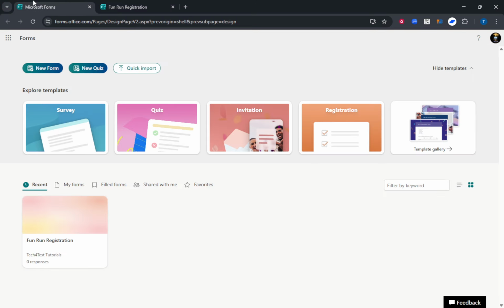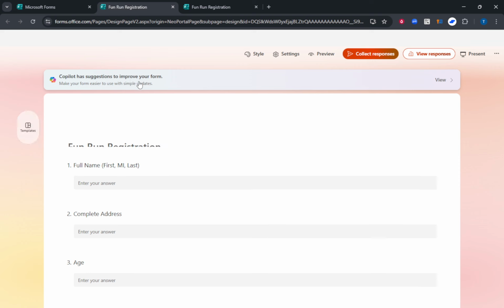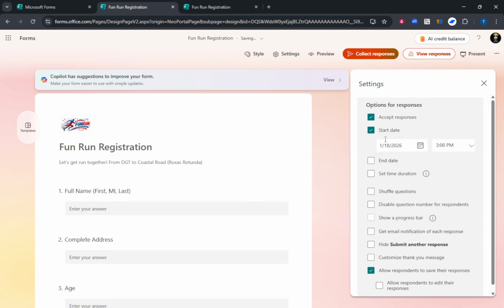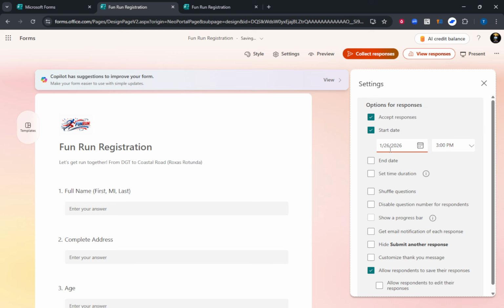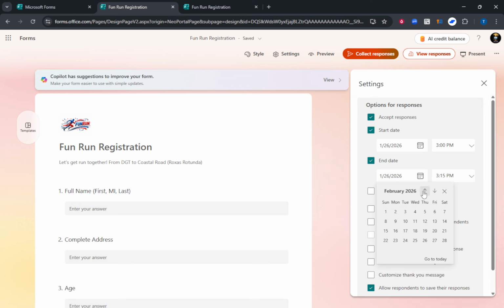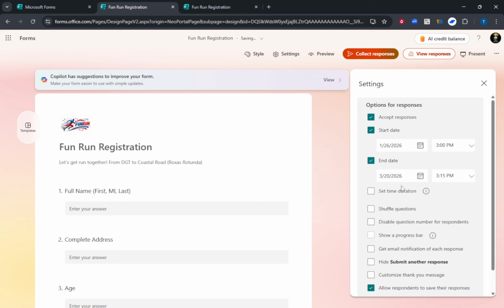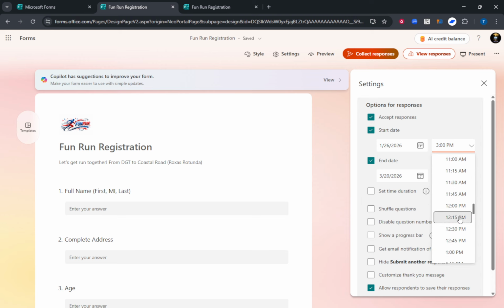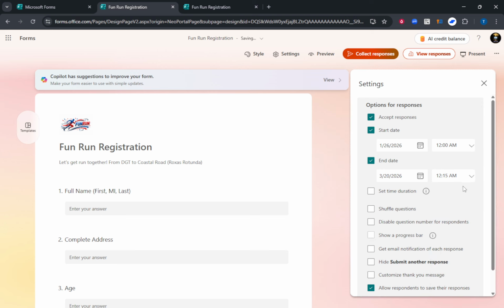How to Set Start and End Date for Microsoft Forms [2026 Full Guide]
How to Set Start and End Date for Microsoft Forms

In this video, we show you exactly how to set start and end date for Microsoft Forms to manage the availability of your surveys and quizzes. We examine the core scheduling parameters that allow for precise control over when a form is open for responses and when it should automatically close.

Mastering form scheduling is essential for maintaining data integrity and organizing time-sensitive projects or academic assessments. By configuring these availability parameters, we improve organizational workflow and ensure that data collection occurs only within your specified operational window, providing a more professional experience for respondents.

Technical Specs:
Software: Microsoft Forms; Feature: Settings.